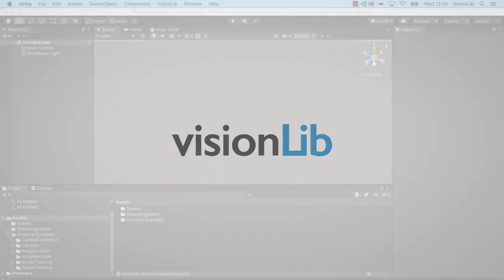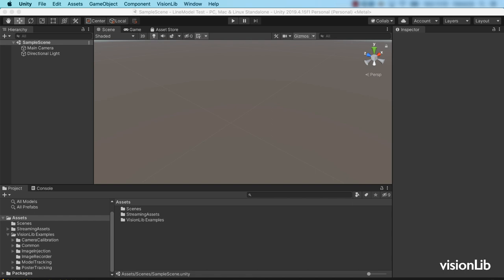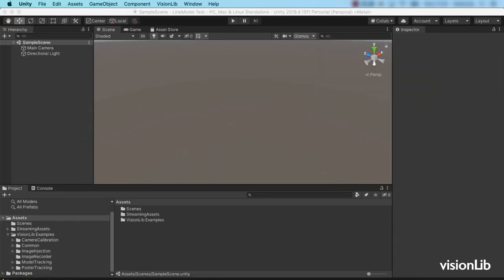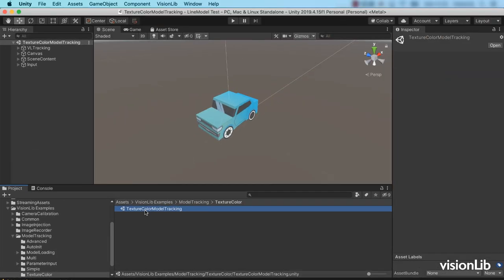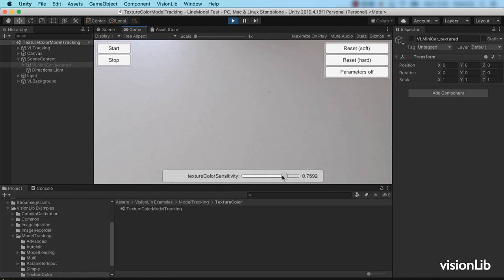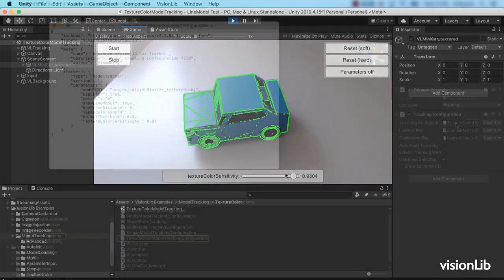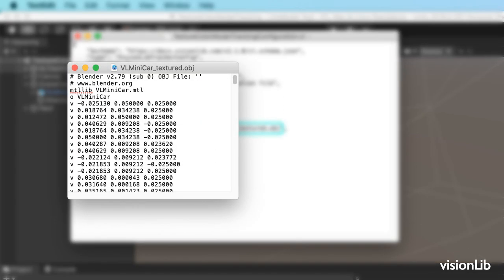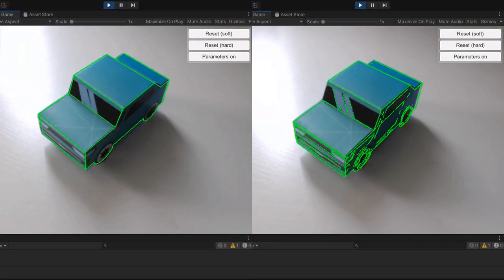Tutorial: Introducing the new "Texture Color Sensitivity" Parameter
In this Video we want to introduce the new Parameter called “Texture Color Sensitivity”, which is included in the VisionLib Unit SDK 2.1. This Parameter enables to use texture information of tracked objects to enrich tracking with color edges extracted from the model's textures.

Get the SDK here: